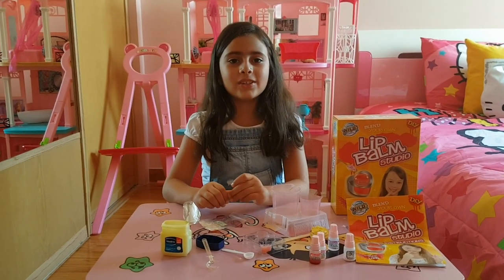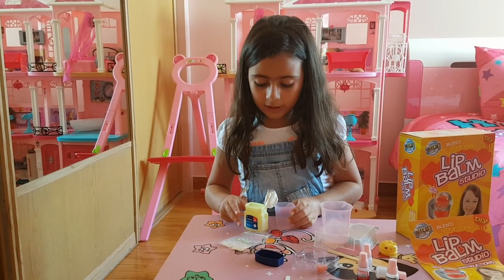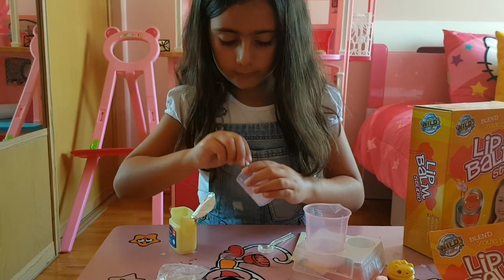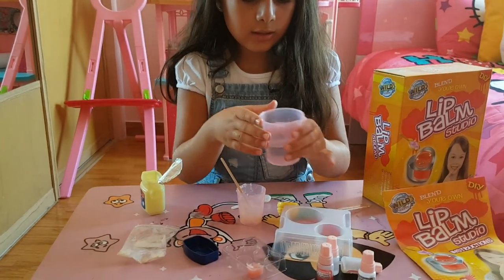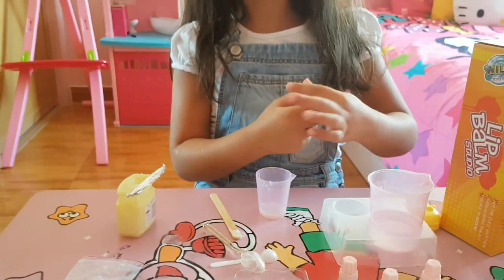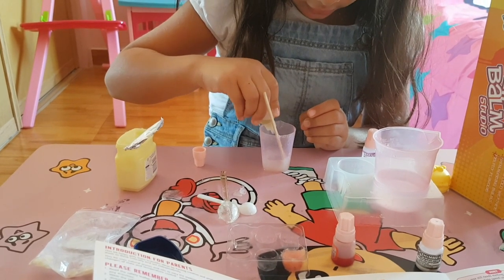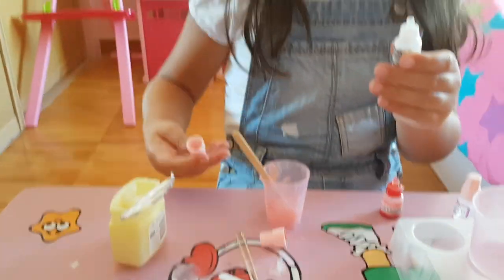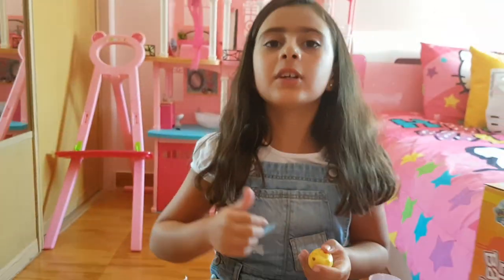How to make cool lip balm at home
Create awsome lip balm yourself for everyday use